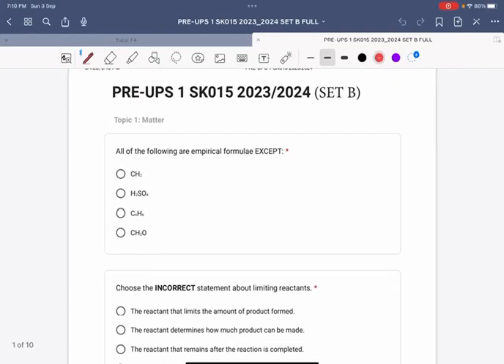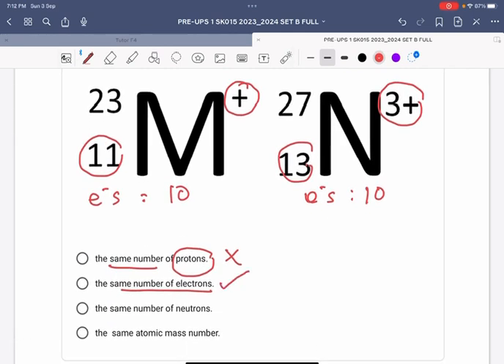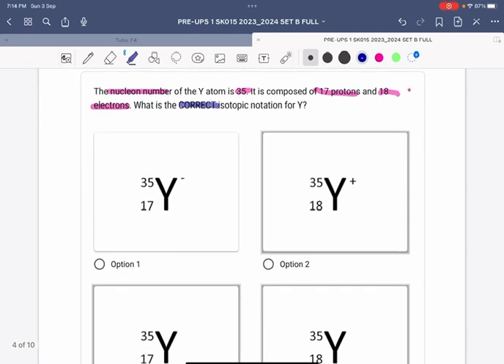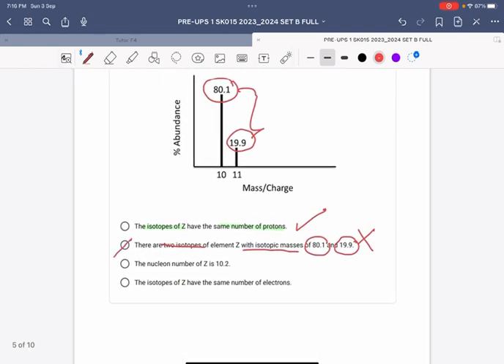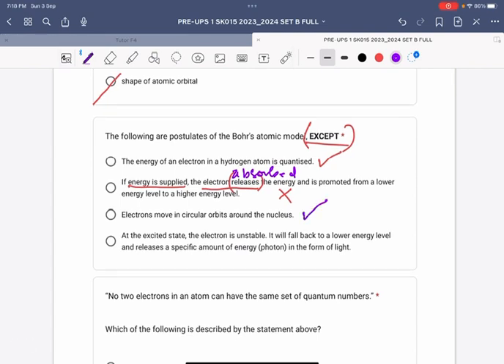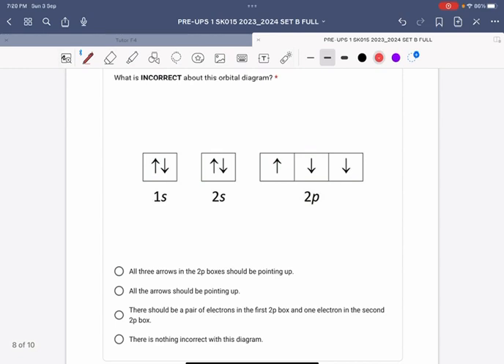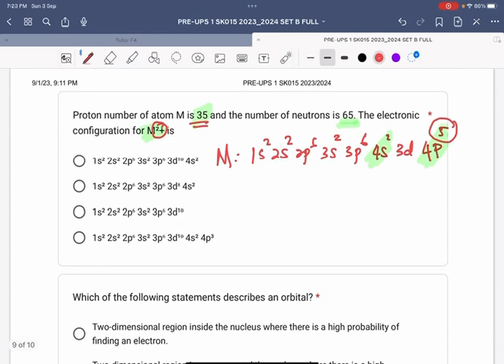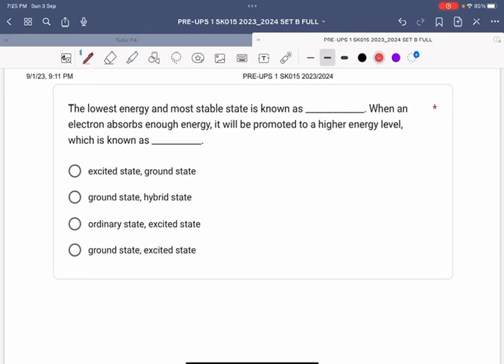PRE UPS 1 2023/2024 9SET B)